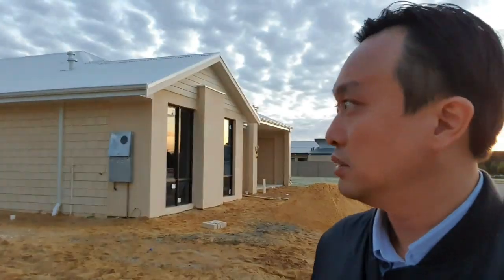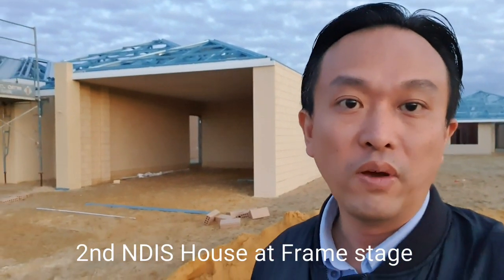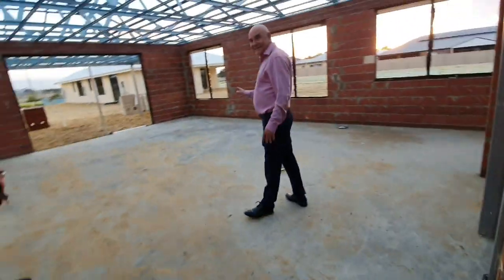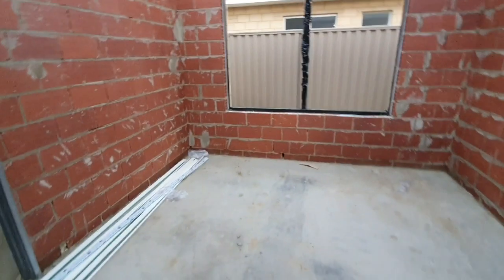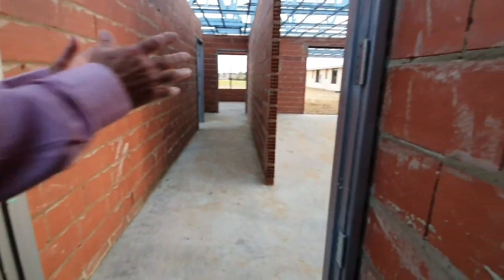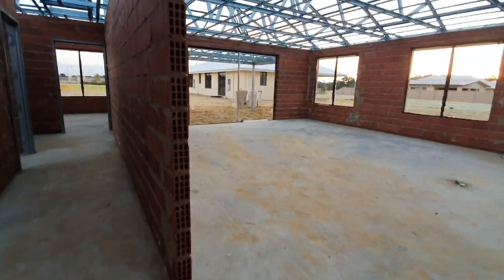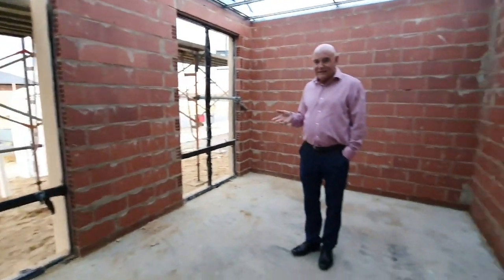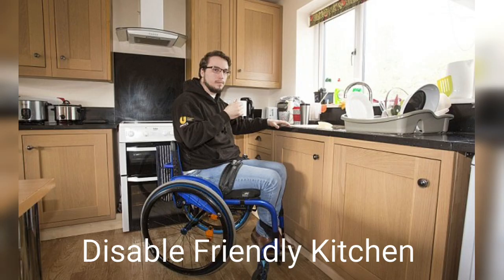Site Visit SDA NDIS House in Perth on 22nd May 2019